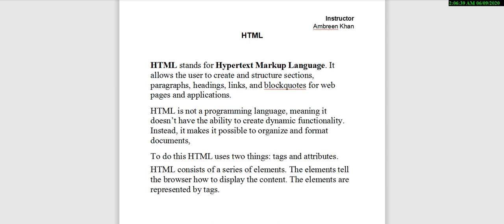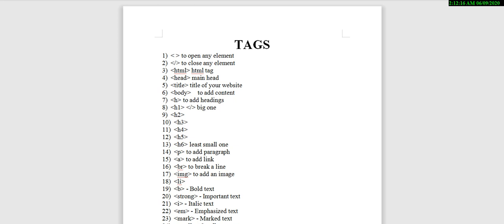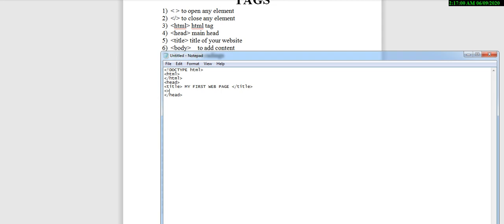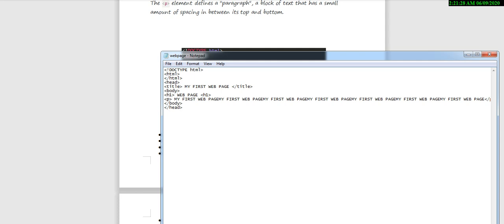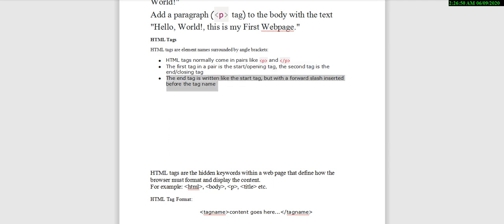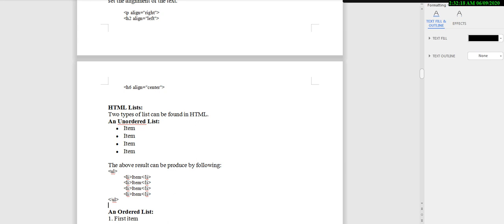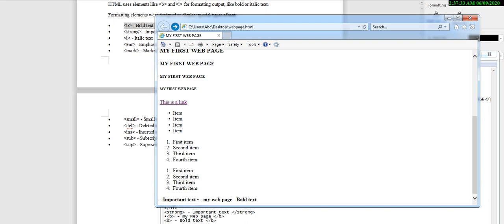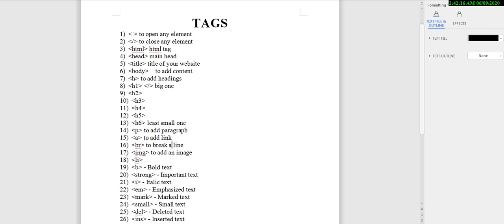HTML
what is HTML? how to create a web page and what are different tags used in HTML.